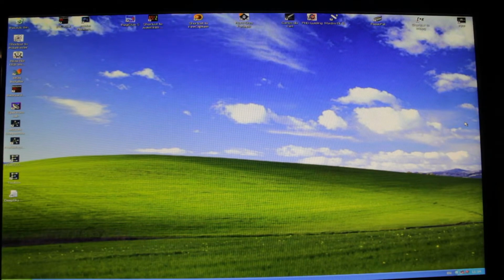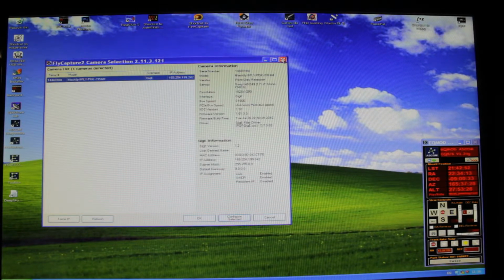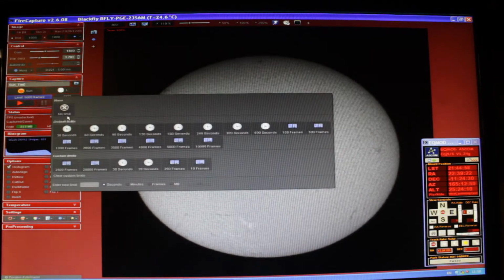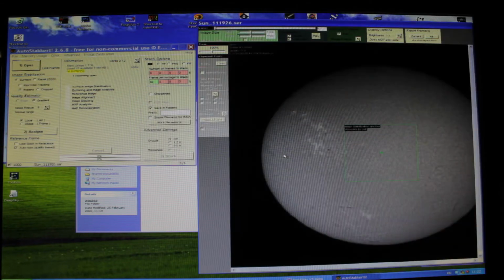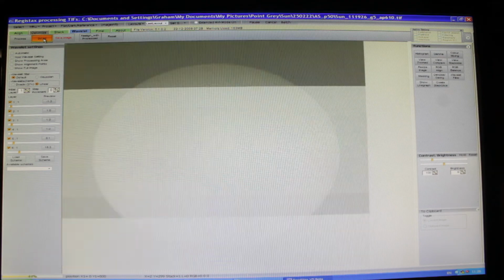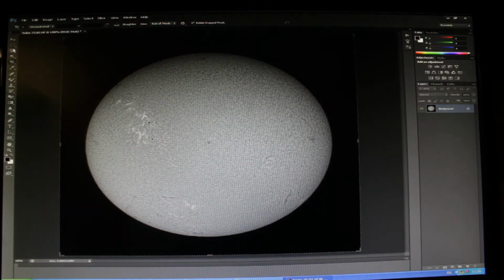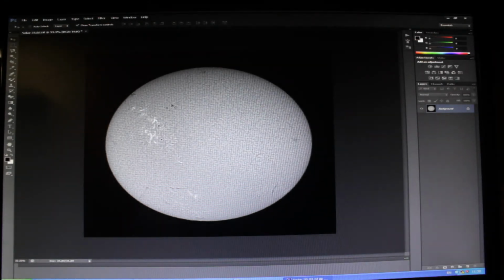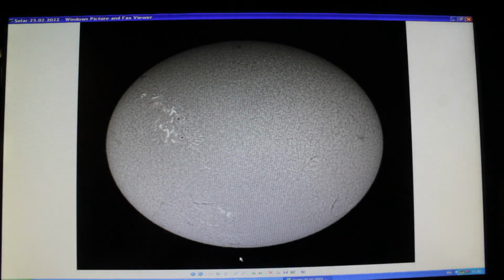How to image our local Star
Thought I would make this video to explain how I do my images of the Sun.